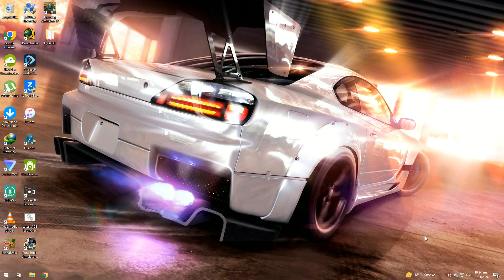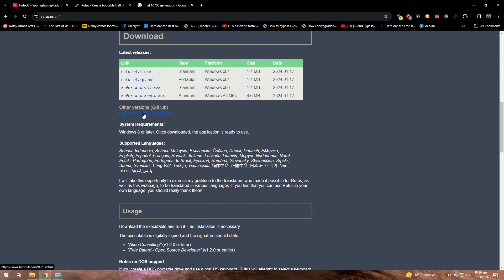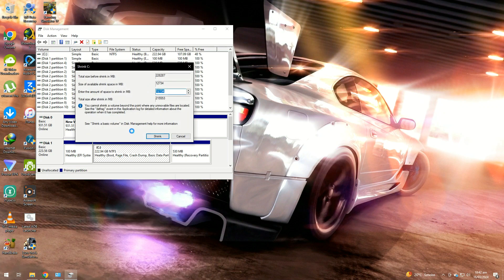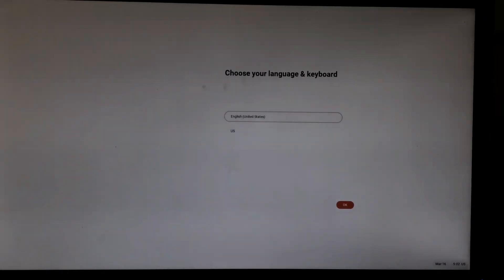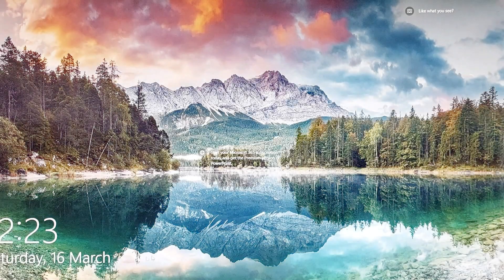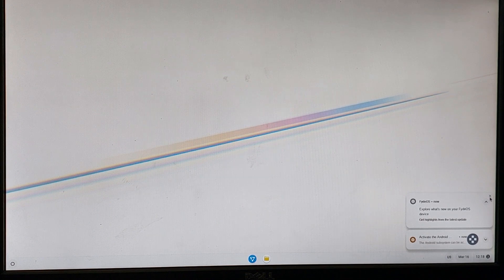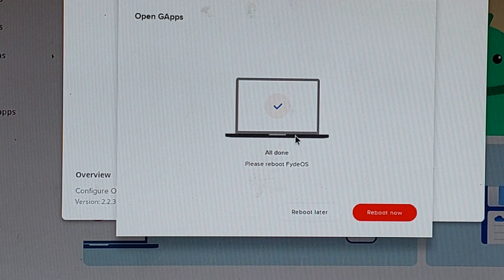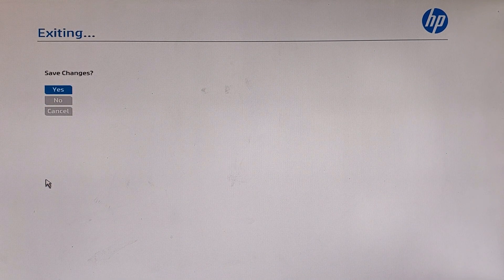Dual boot Fyde OS with Windows 10 - Android/Linux Hybrid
In this video i did my best to explain to install fyde os along with windows 10, though there were some issues with my pc but it will not happen to you.
Fyde os is a powerful chromium based os with android and linux subsystem.
It runs android apps flawlessly, as there are many useful apps which are not available on windows but  you can use them in fyde os. It is a must have dual boot os for everyone.